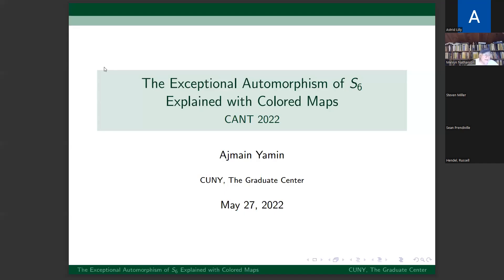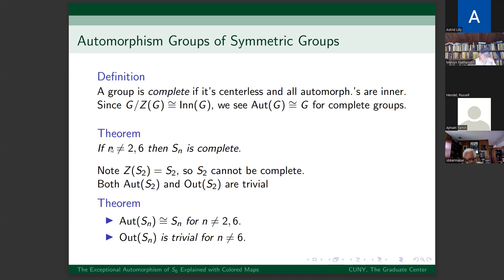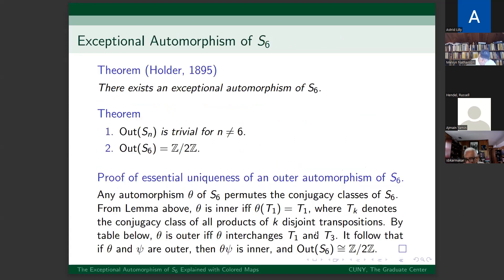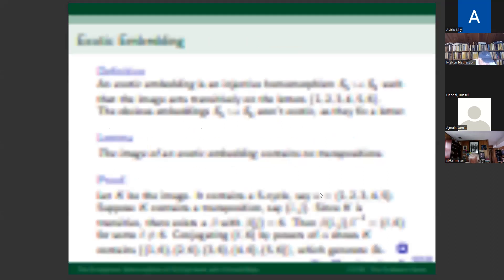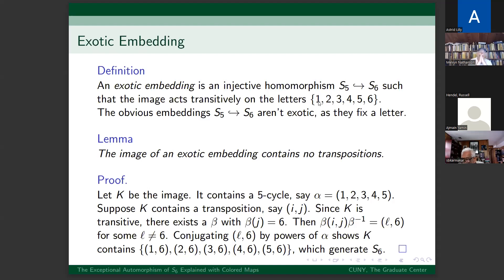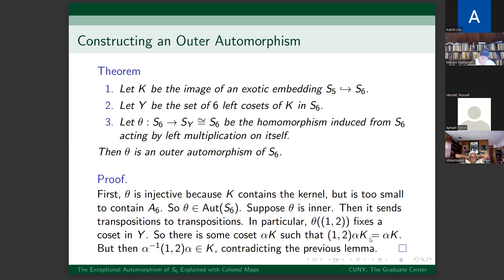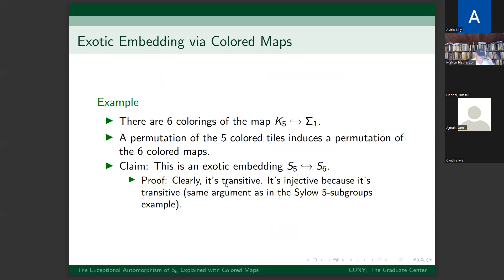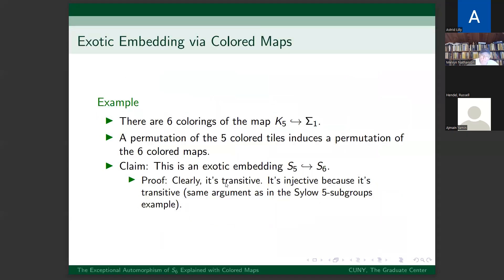CANT 2022 Ajmain Yamin, The exceptional automorphism of S6 explained with colored maps